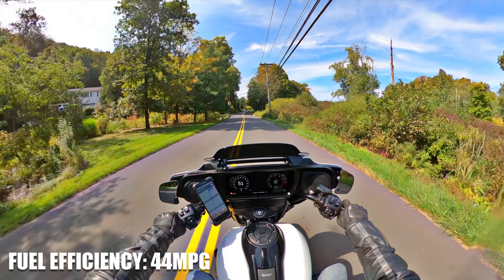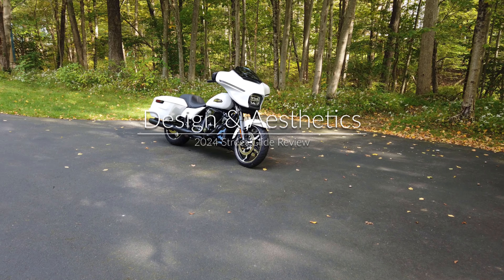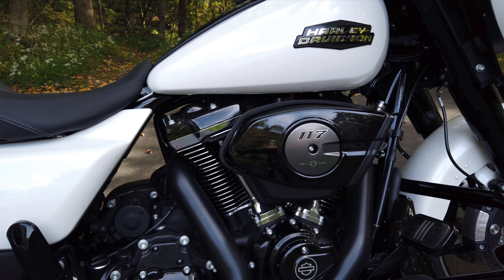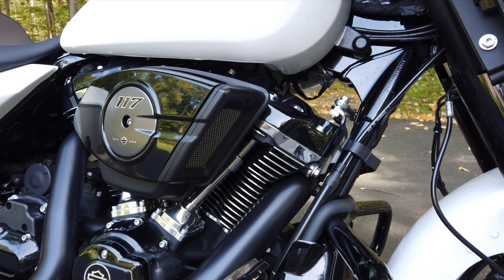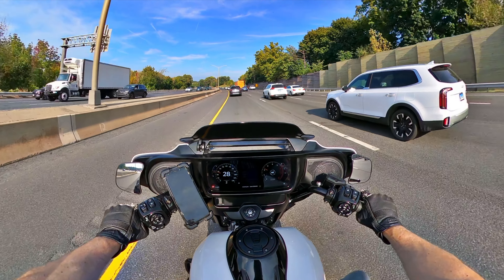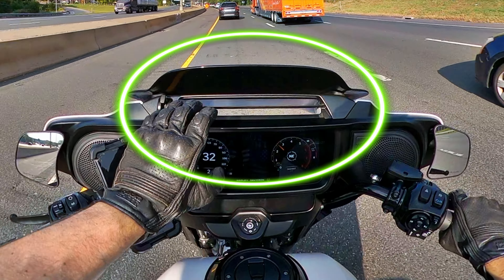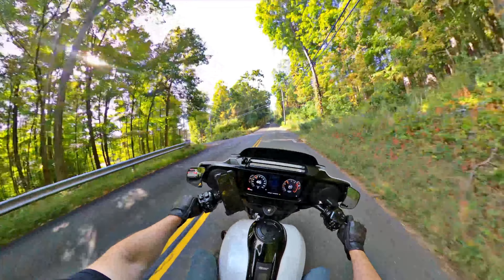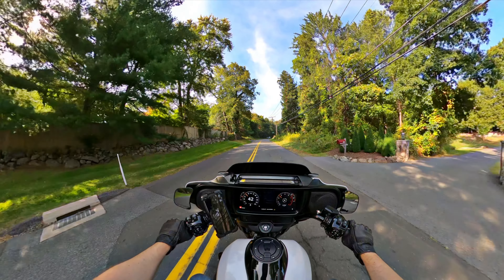Why NOW is the Time to Buy a 2024 Harley Davidson Street Glide | Ride & Review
Watch this in 4K for Youtube's filter to look best!
THANK YOU for visiting my storefront

In this video, I ride and review the 2024 Harley Davidson Street Glide with exhaust sound.